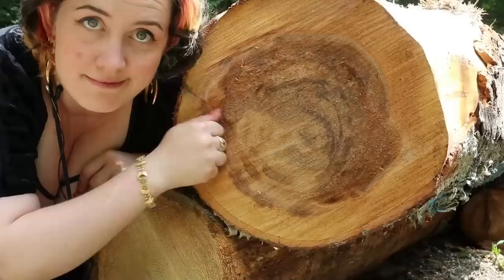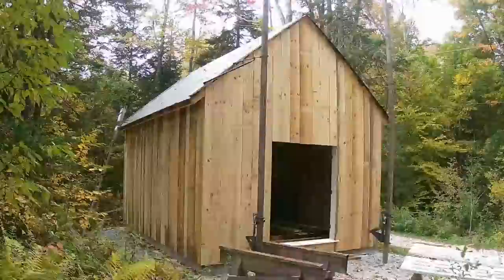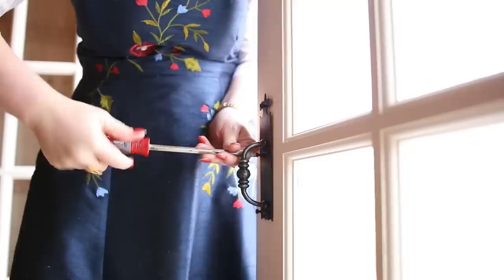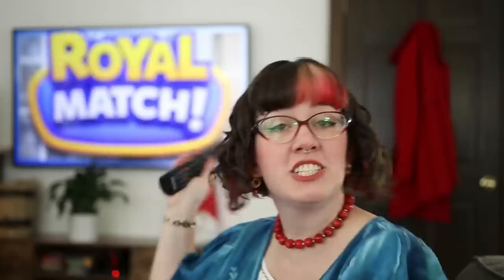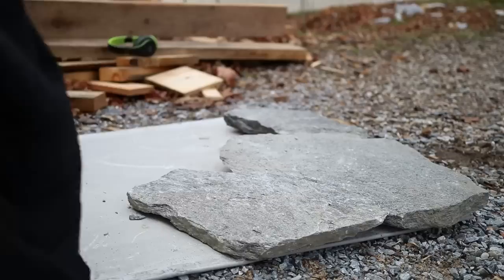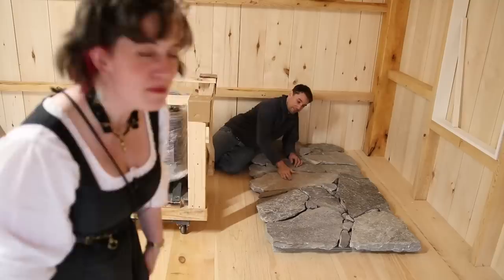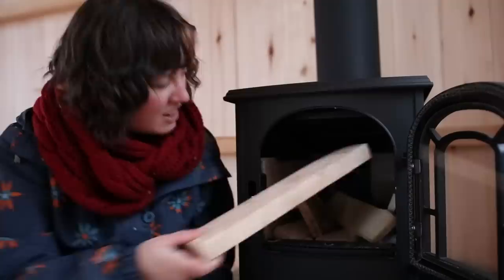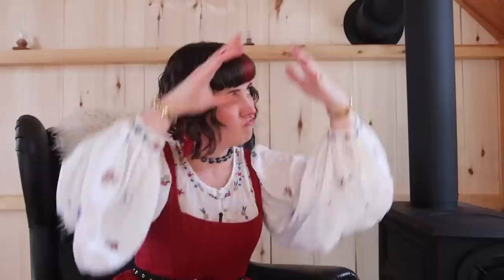Putting the "COTTAGE" in CottageCore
This is just the beginning of our lil cottage plans, I can't wait to see where it all goes!